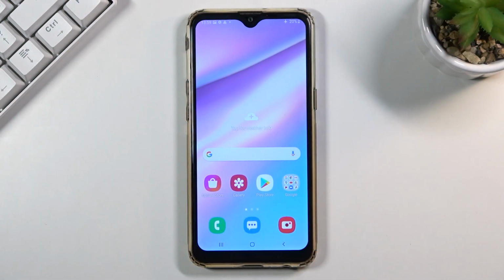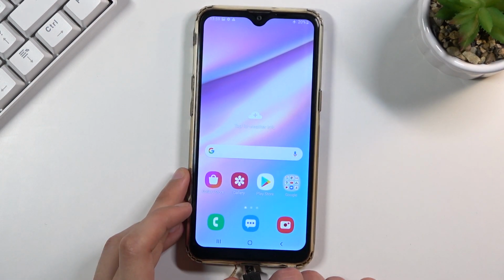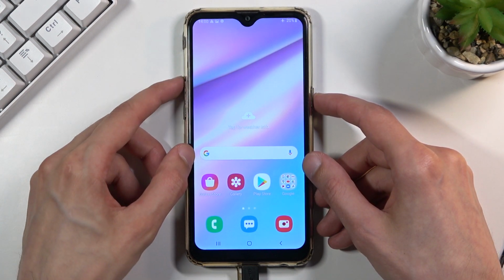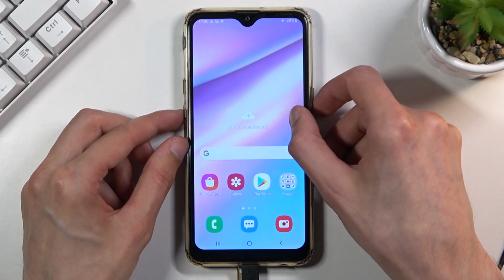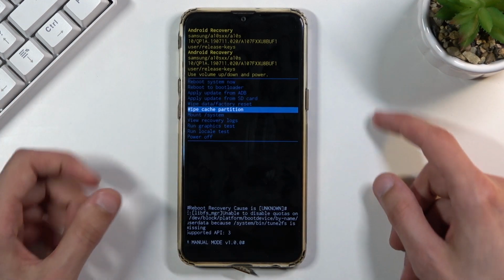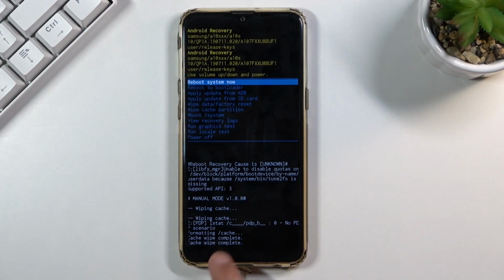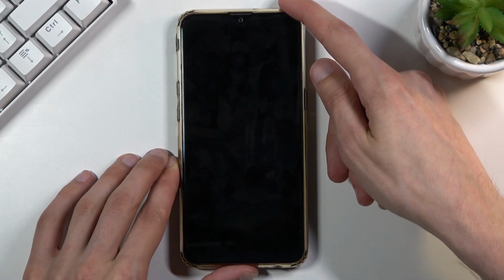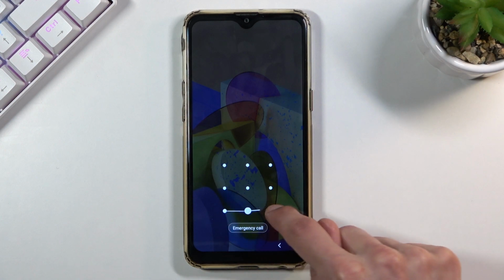How to Wipe Cache Partition in SAMSUNG Galaxy A10s – Reset Cache Files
Learn more info about SAMSUNG Galaxy A10s:
Are you looking for a possibility to optimize the system of SAMSUNG Galaxy A10s? Interested in how to reset cache files in SAMSUNG Galaxy A10s? We would like to present the video guide, where we show you how to wipe cache partition in SAMSUNG Galaxy A10s. If you need to speed up and refresh the system of your Samsung device, stay with us to learn how to reset cache files in your Samsung smartphone. Let’s follow the whole instructions and wipe the cache partition in SAMSUNG Galaxy A10s. Visit our HardReset.info YT channel and discover many useful tutorials for SAMSUNG Galaxy A10s.

How to wipe cache partition in SAMSUNG Galaxy A10s? How to reset cache files in SAMSUNG Galaxy A10s? How to wipe cache in SAMSUNG Galaxy A10s? How to refresh SAMSUNG Galaxy A10s? How to optimize the system in SAMSUNG Galaxy A10s? How to speed up the system of SAMSUNG Galaxy A10s? How to refresh the system of SAMSUNG Galaxy A10s?